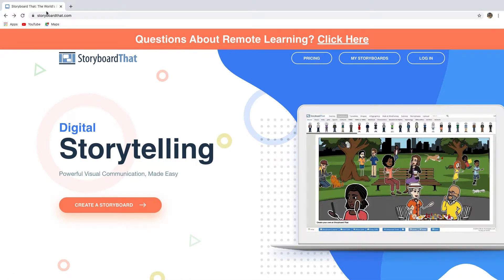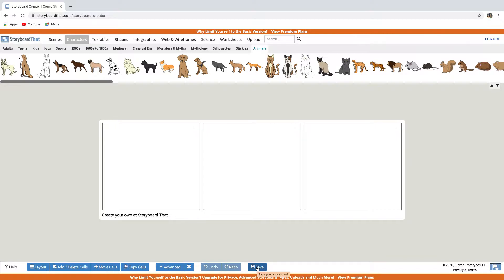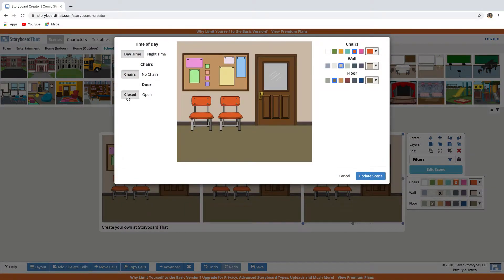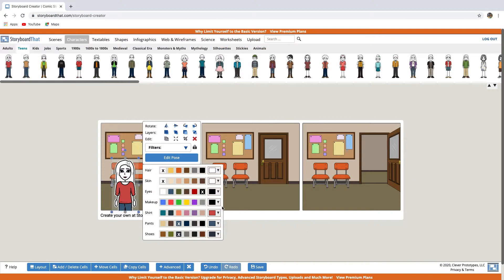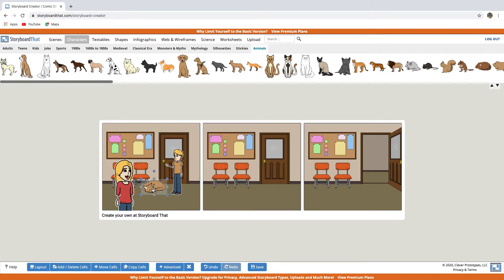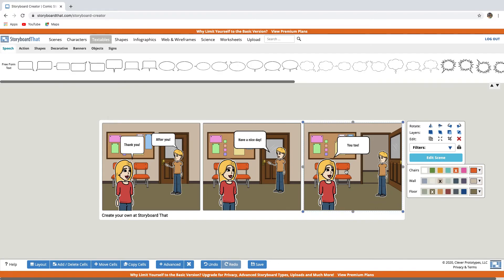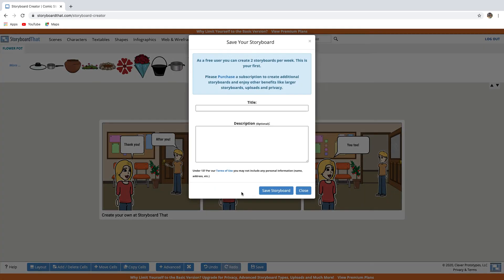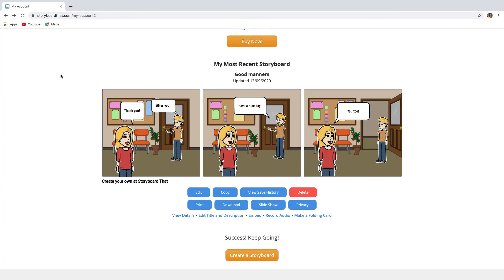How to create a comic strip on Storyboard That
Tell a story digitally with Storyboard That.